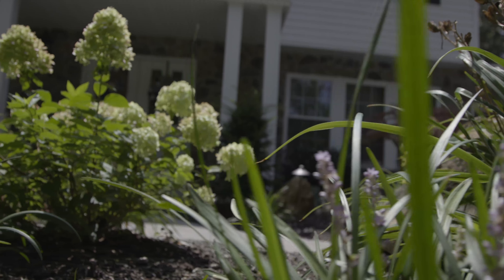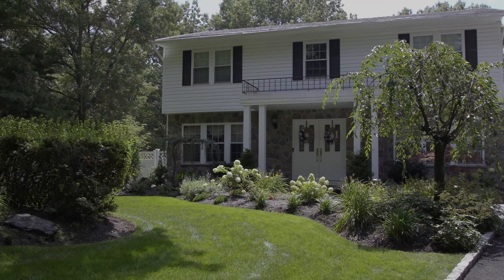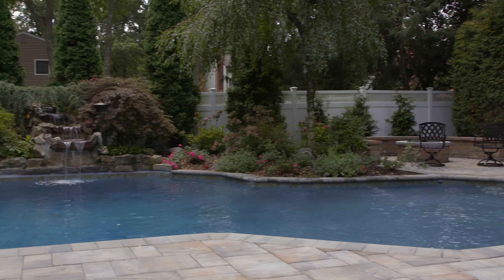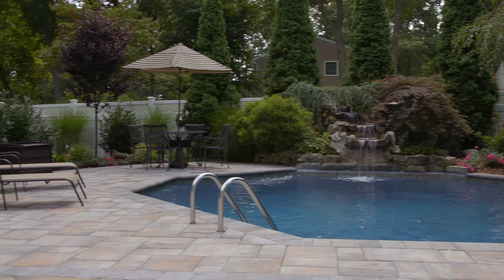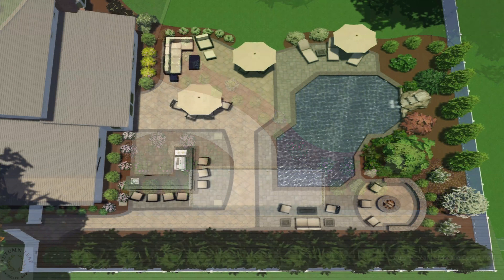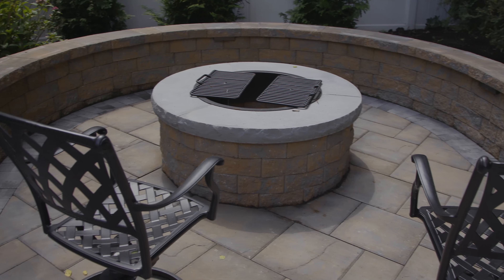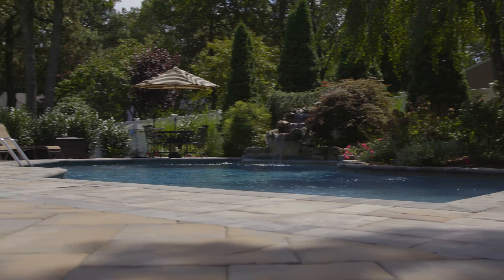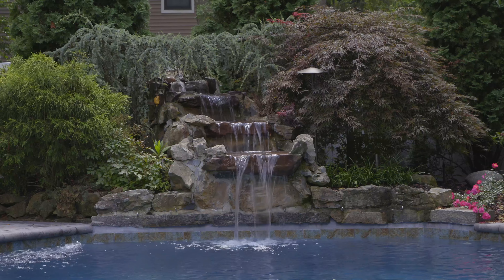Autumn Leaf Landscape Design and Build Review_Joe Iavaroni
Mr. Iavaroni gives his take on the design and build of their new backyard project and swimming pool. From our 3D landscape design plan to the installation. Amenities include a new outdoor kitchen, natural rock waterfall, Nicolock patio, a firepit with stone wall seating, lush privacy plantings and a Zen inspired sitting are that you enter from. LED Low voltage landscape lighting gives the space a warm glow when the sun goes down.